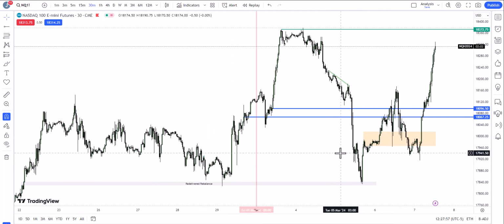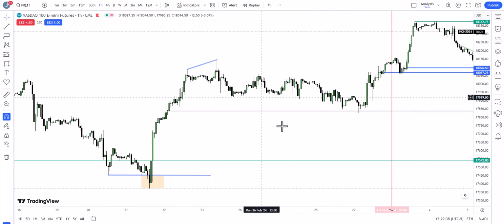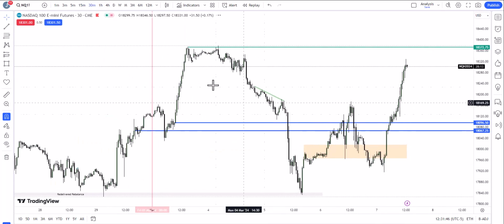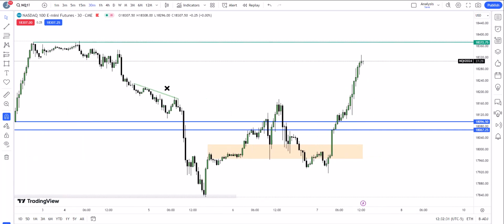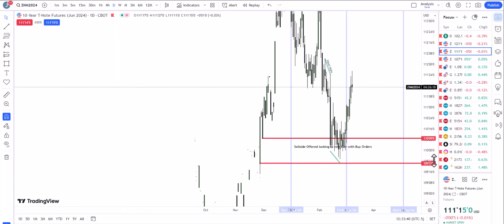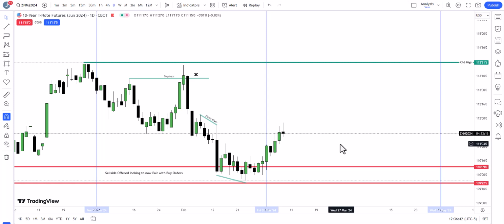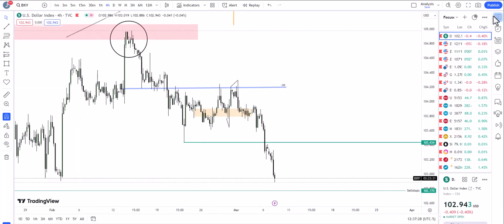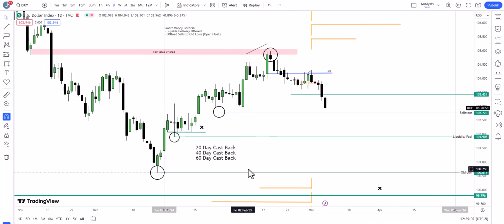E-Mini Nasdaq Futures March 2024 Review - Using SMC [Smart Money] Concepts